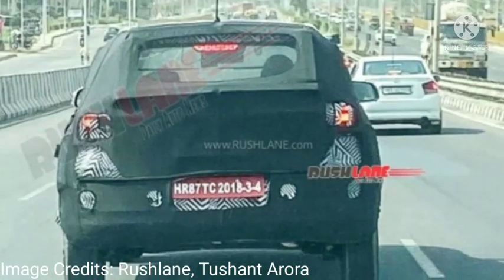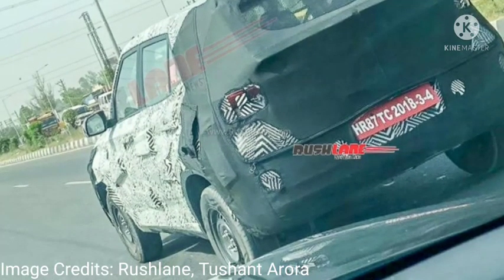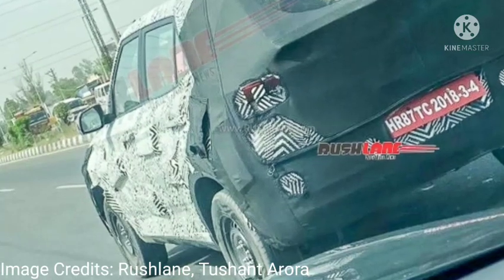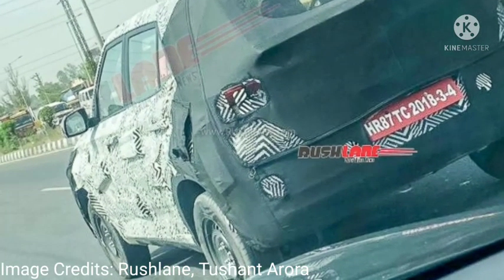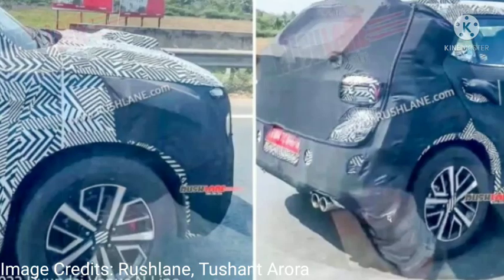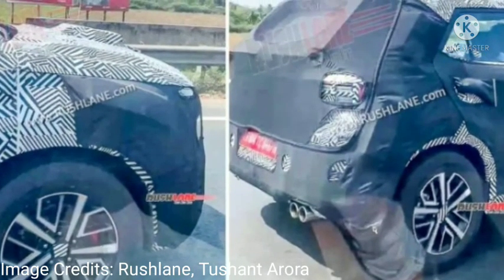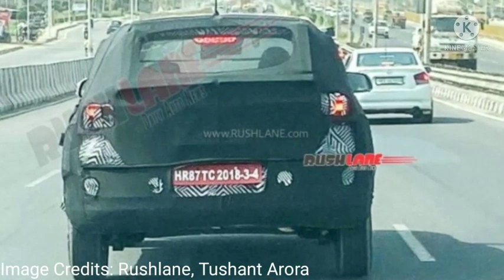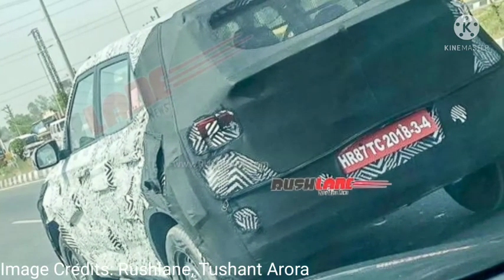Hyundai Venue Facelift 2022 Full Details Leaked 😍| Spotted Testing in India 👀| Launch Expected Soon🤓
New Hyundai Venue Facelift Full Details Leaked 😍| Spotted Testing in India 👀| Launch Expected Soon🤓